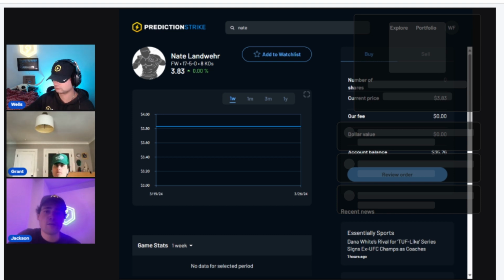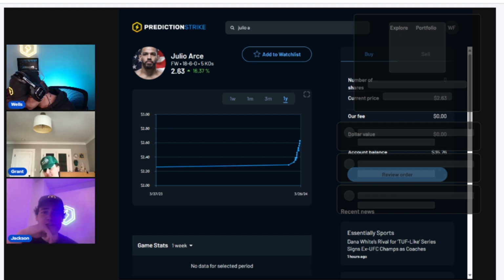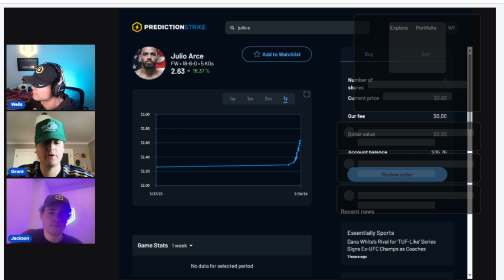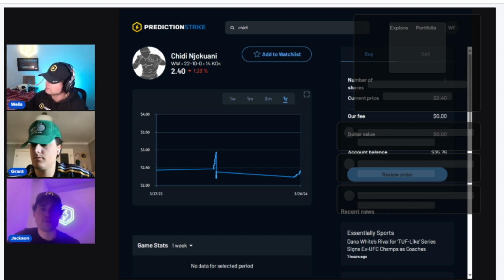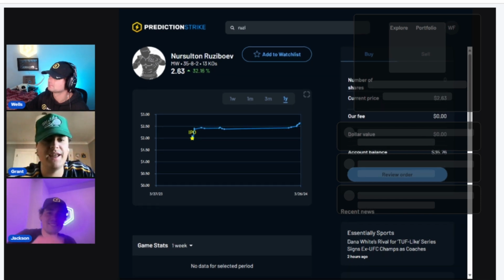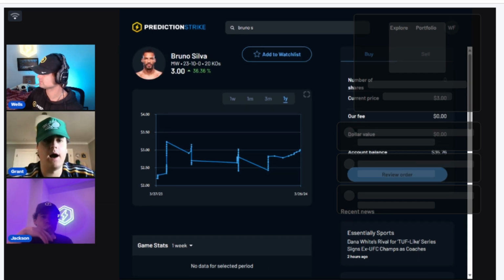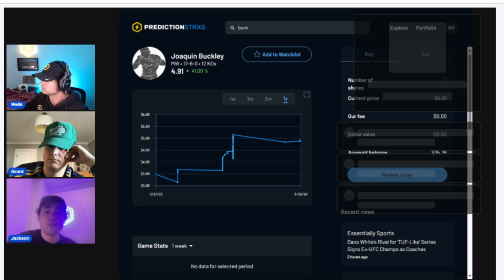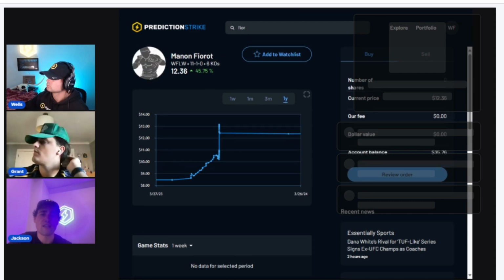UFC: Blanchfied vs Fiorot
Welcome back to another PredictionStrike UFC breakdown lead by Jackson, Grant and Wells.